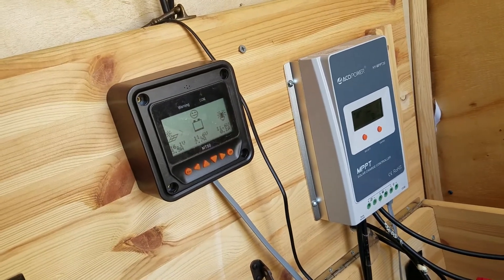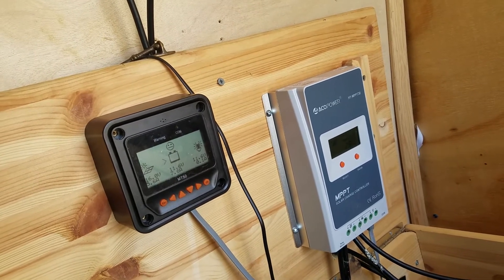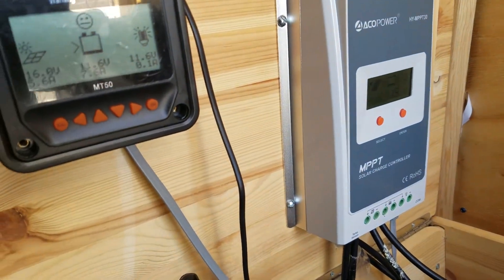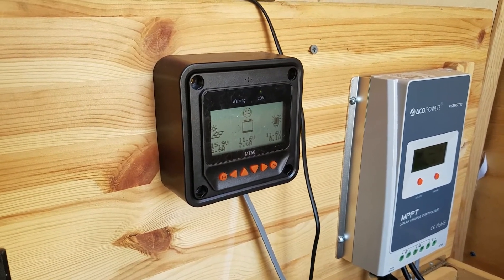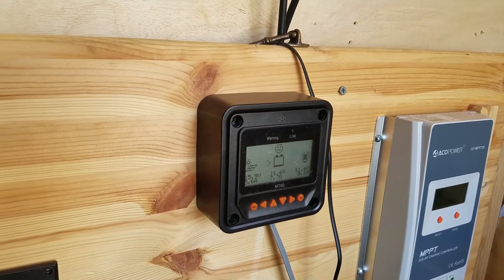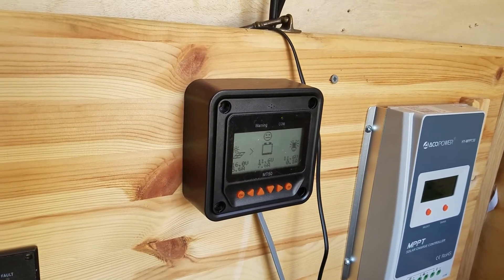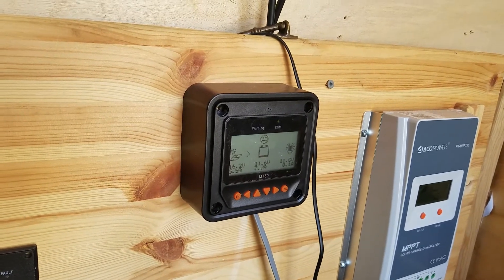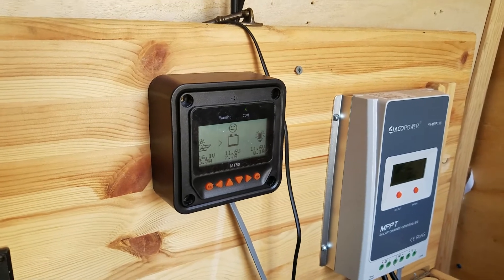Disconnect of MPPT Controller required on occasion after Moderately Deep discharge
Noticed this a while back, if I let the batteries go down near the danger level of course there is not enough voltage to run the charge controller.  But when I recharge it I am sometime forced to detach the negative pole of the battery bank at the Charge controller the re attach it to get it to again read the actual voltage of the batteries.